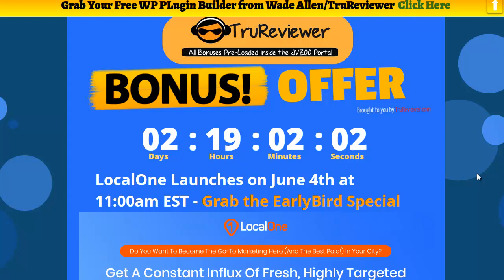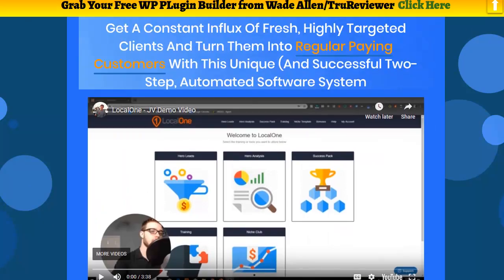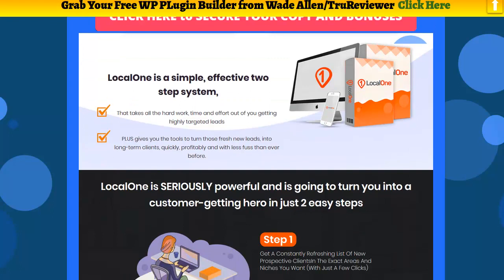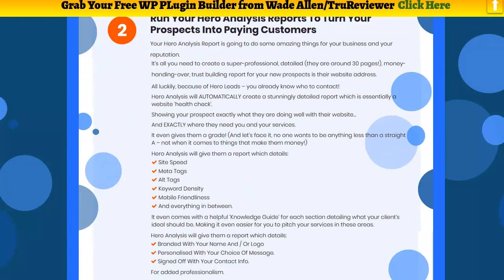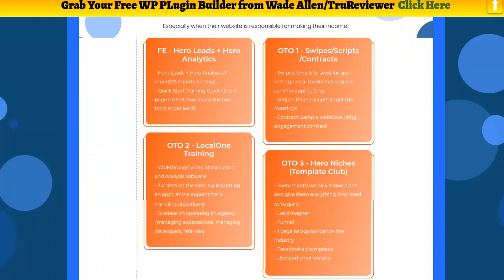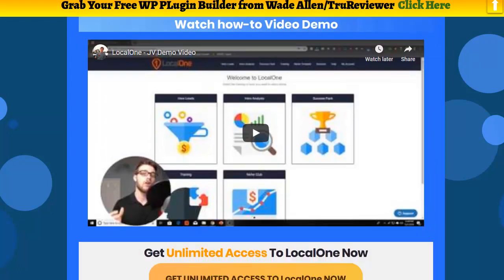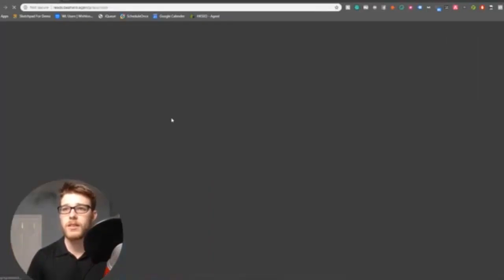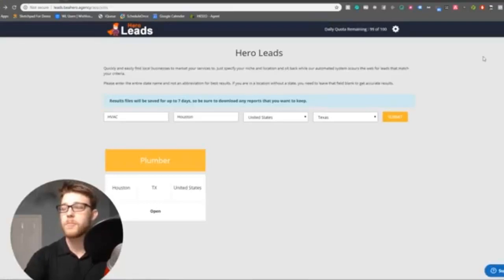LocalOne Demo - 🍺 🍻 Watch this Amazing 🌭 🍔 Local Client Gathering Software in Action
Welcome to this LocalOne Demo

Customers And Turn Them Into Routine Paying Clients With This Distinct (And Effective Two-Step, Automated Software Application System
GET UNLIMITED GAIN ACCESS TO LocalOne NOW

In simply a minute, I am going to expose to you the top-secret software application system that we have actually found, improved and refined-- simply for you ...

That is going to have you producing fresh brand-new, extremely targeted potential customers every day--.
On auto-pilot ...
AND-- most notably, provide you the tools and training to rapidly transform these potential customers--.
Into PAYING clients.

However initially, enable me to ask you a number of fast concerns to figure out if this chance is best for you ...

1 Do you own a product and services that you offer to regional customers?
2 Do you own a service or product that you offer online?
3 Do you desire more paying consumers?
4 Do you own any of the following digital items?

5 Do you wish to make more earnings (or perhaps START) generating income from the financial investments you have made into items like this throughout the years?

( Since these items do not earn money resting on your desktop!).

If you have actually addressed yes to any of the above ...
Or you own ANY item which provides you the chance to offer to regional customers ...
If you have actually EVER acquired a white label item ...
If you have actually EVER acquired an industrial license ...
Or if you provide product or services to regional services ...